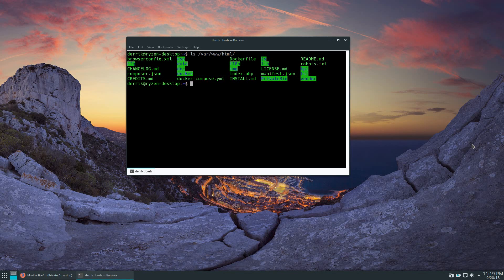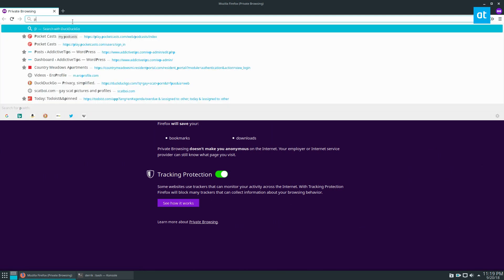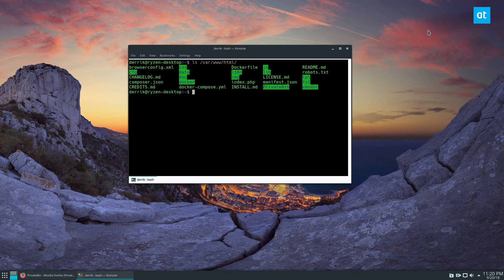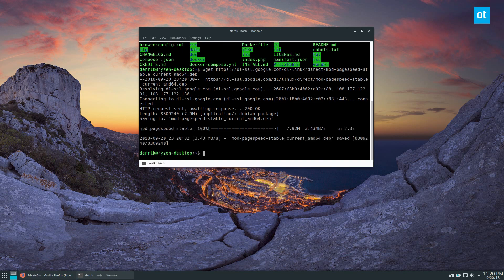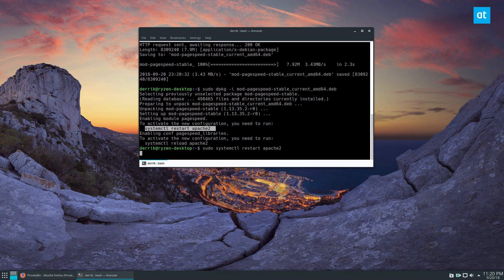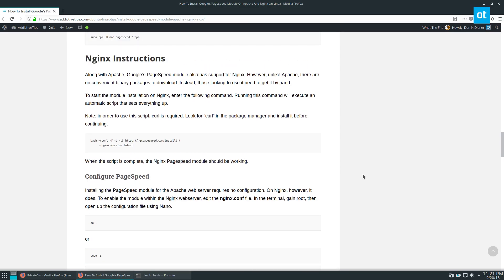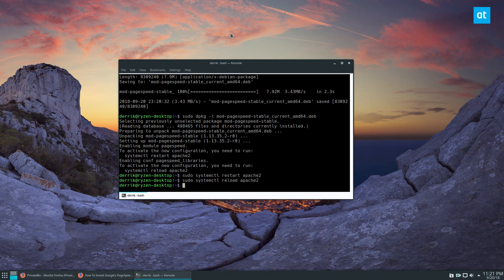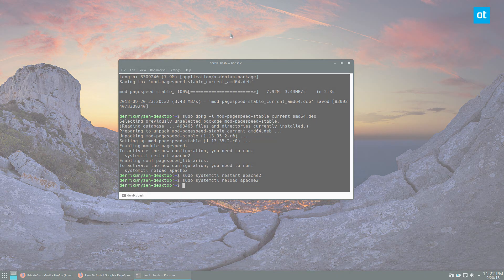How To Install Google’s PageSpeed Module On Apache And Nginx On Linux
A great way to improve the speed of your web server on Linux is with the Google PageSpeed module. Enabling Google’s PageSpeed Module on Apache or Nginx results in page loading speeds up to 10X faster.